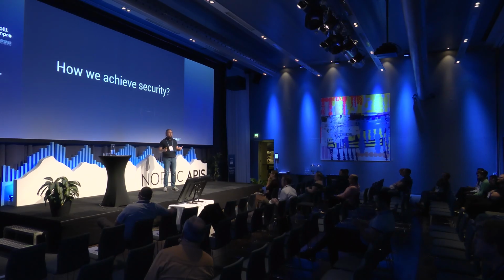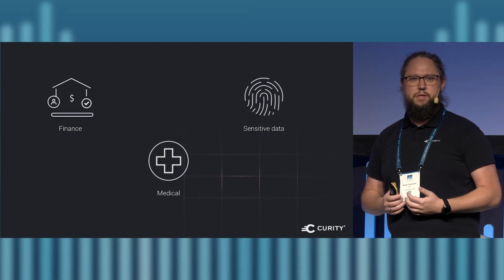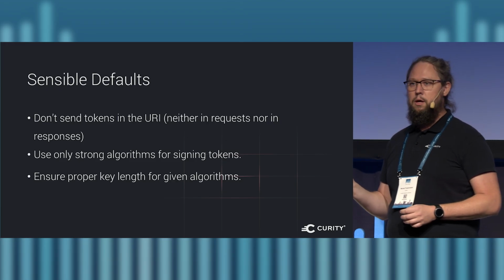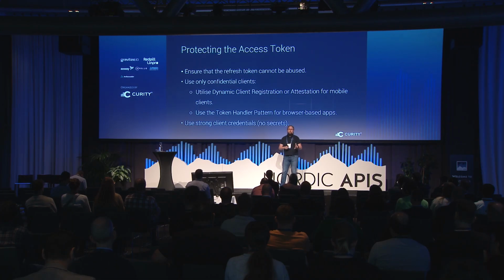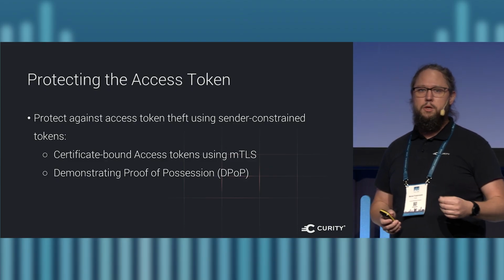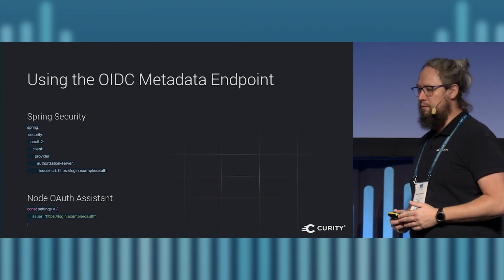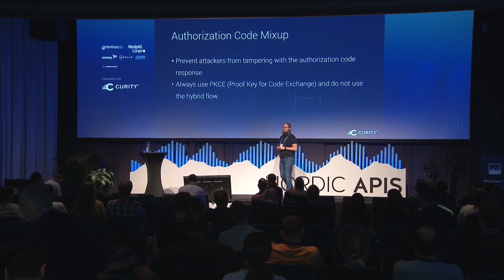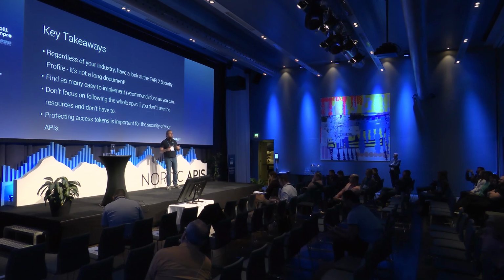Who Needs That FAPI Thing, Anyway?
A talk given by Michal Trojanowski from Curity at the 2024 Platform Summit in Stockholm, Sweden.

The FAPI security profile from the Open ID Foundation is very often associated with financial applications. The truth is, that it describes security enhancements that can benefit any industry. In fact, the working group changed its name from Financial-grade API to FAPI so that it is not so directly connected with finance. In this talk, I will demystify the FAPI security profile. I will explain the vulnerabilities OAuth apps face and how enhancements introduced in the profile allow us to address them. I will show that you can easily benefit from the profile regardless of the industry you work in.